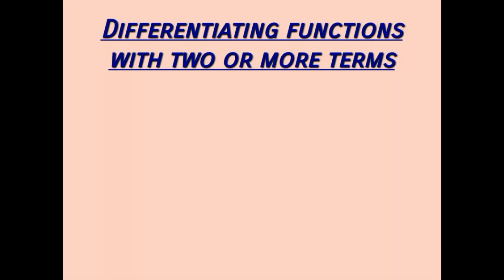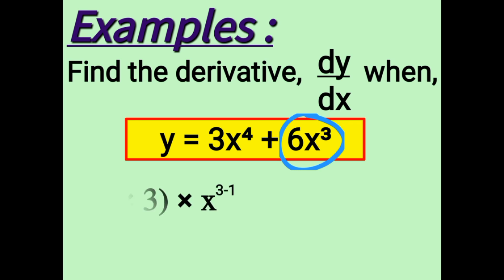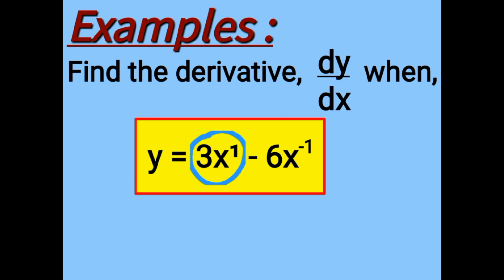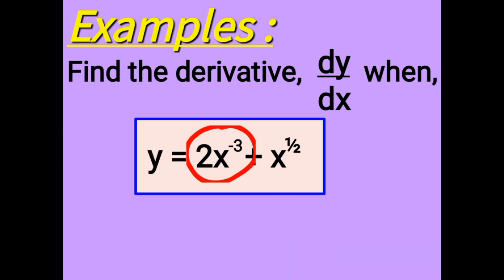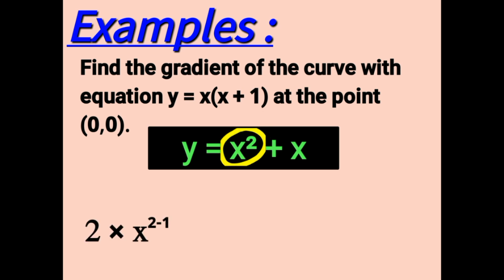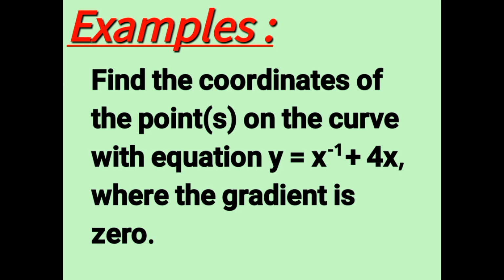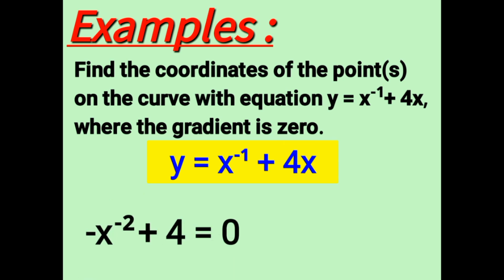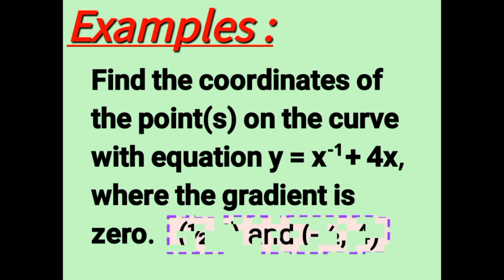Differentiating functions with two or more terms - EASY LEARNING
In this video I'll be covering about, How to Differentiate functions with more than one term. How the gradient function can be used to find the gradient of the curve for any value of x? And how the gradient function can be used to find the coordinates of the point(s) on the curve with known gradient. Lessons will be covered with Clear Definitions and Examples.